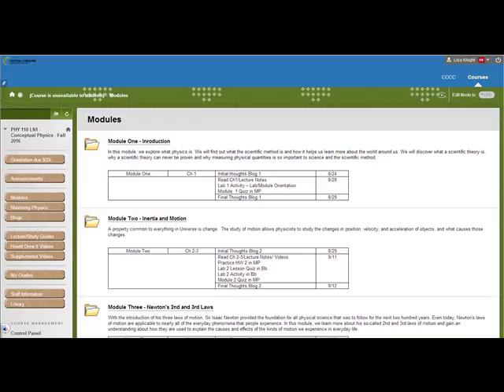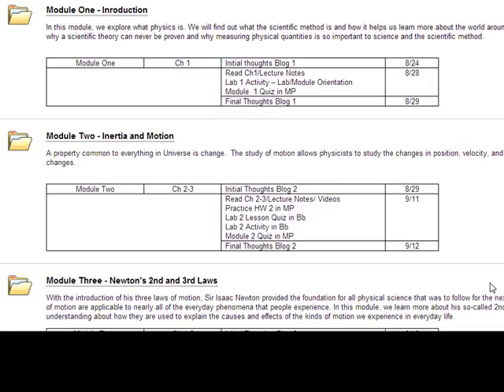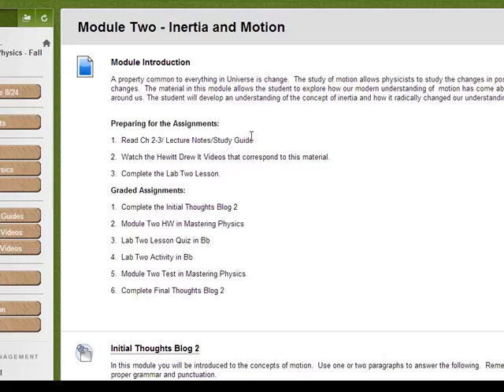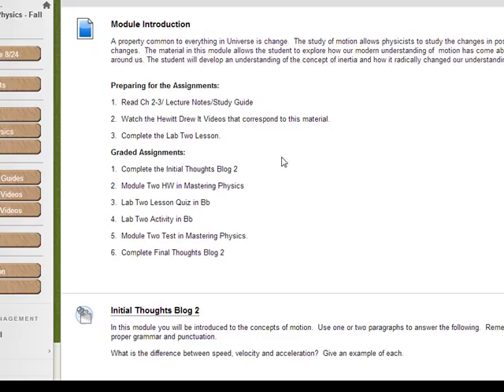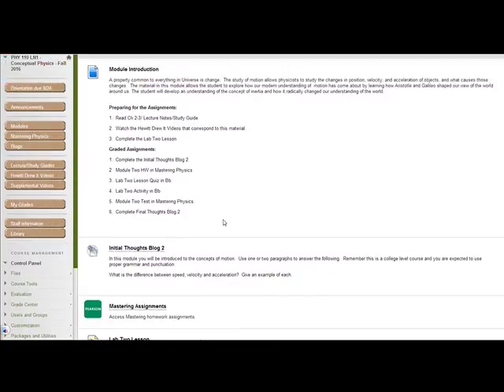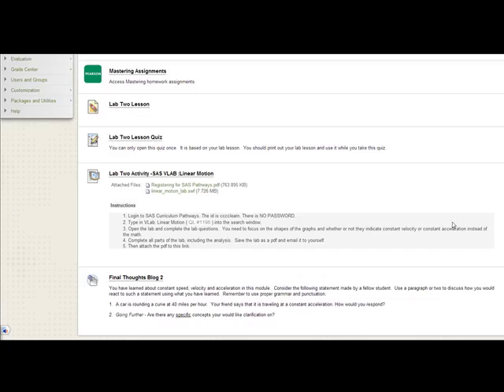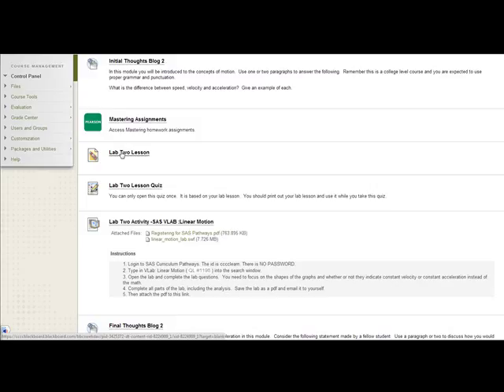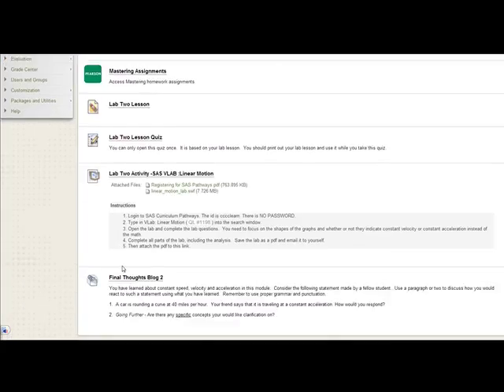PHY 110 module overview